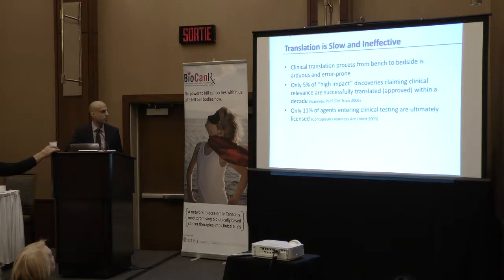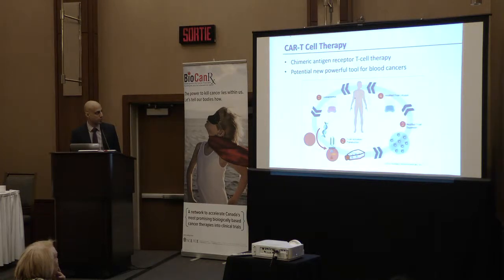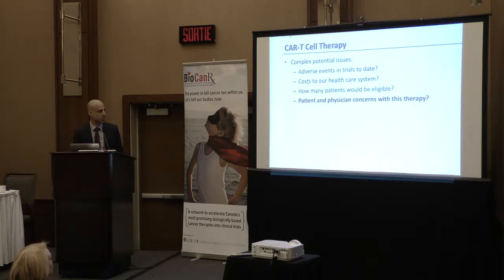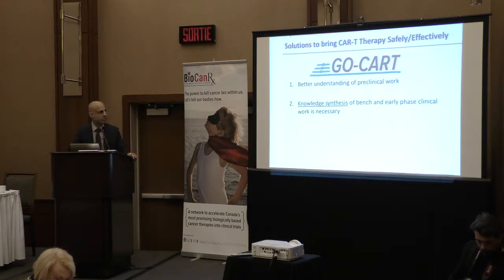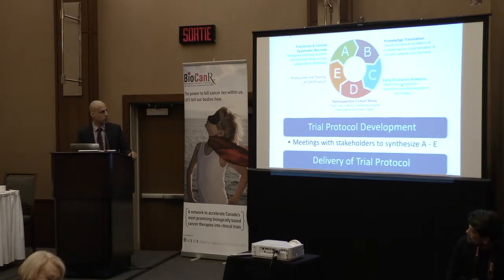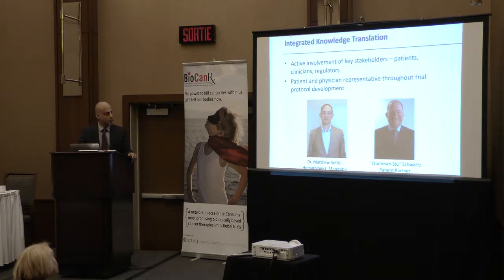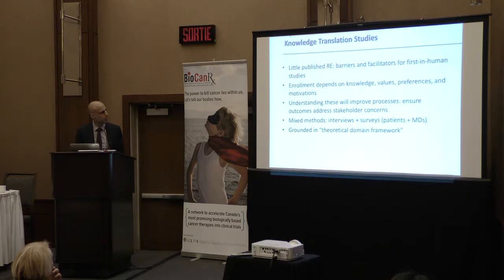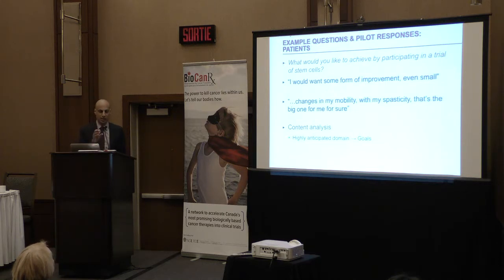Workshop: Working with Patients to Inform Early Phase Clinical Trial Design (Part 5)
Manoj Lalu, Associate Scientist, Assistant Professor, Clinical Epidemiology and Regenerative Medicine Programs, Ottawa Hospital Research Institute (OHRI), Department of Anesthesiology and Pain Medicine, University of Ottawa and BioCanRx Network Investigator, on: Getting to Better Outcomes for Chimeric Antigen Receptor T-cell Therapy (GO-CART).

Working with Patients to Inform Early Phase Clinical Trial Design Workshop on March 8, 2017, in Montreal, QC.